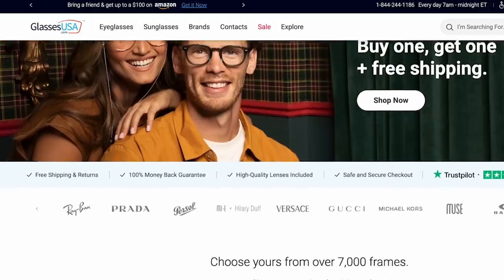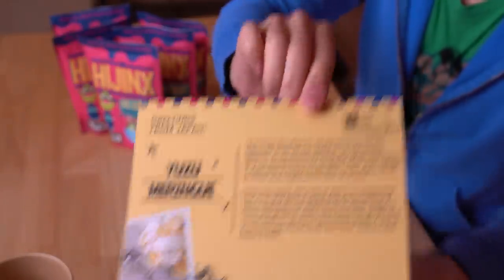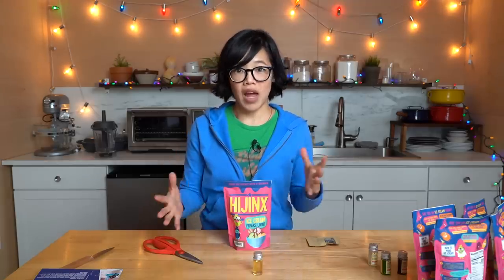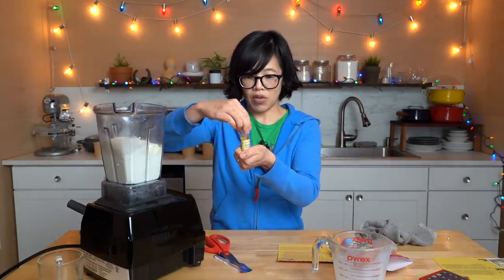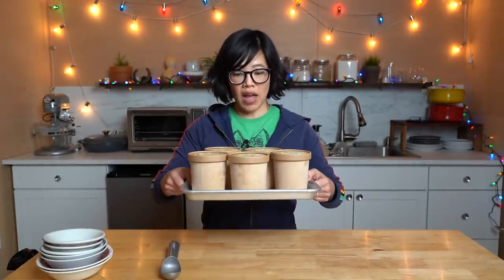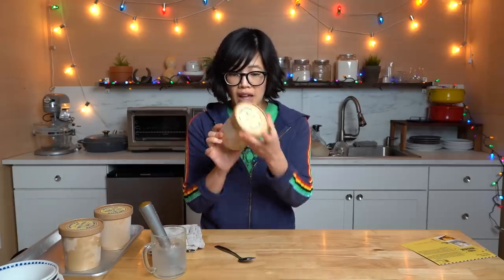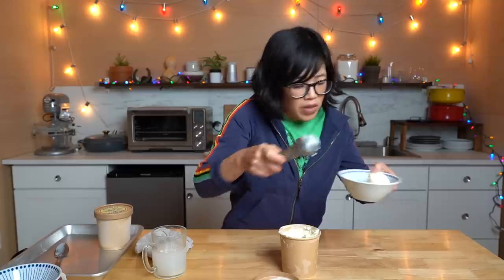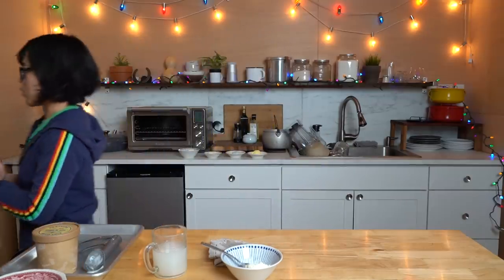No Churn WATER Ice Cream 💦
Don’t forget to spend your FSA/HSA money before the end of the year. Muse Elixir
👓 OPEN ME 👓
Other pairs I’m wearing 👇🏽

Let's make ice cream with WATER. 💦🍦

0:00 Introduction
0:14 Sponsorship
1:30 Unboxing 🎁.
2:41 What the kit comes with.
3:19 The flavors.
3:48 Ice cream base.
4:29 Blue Moon.
6:47 Moose Milk.
7:38 Masala Colada.
8:18 Persian Faloodeh.
9:09 Yuzu Meringue.
11:45 Taste test.

You've made it to the end -- welcome! "Happy Holidays!"